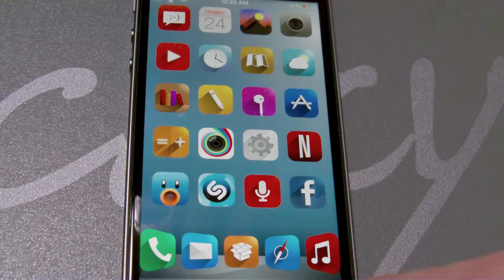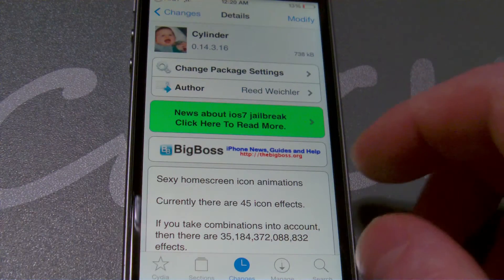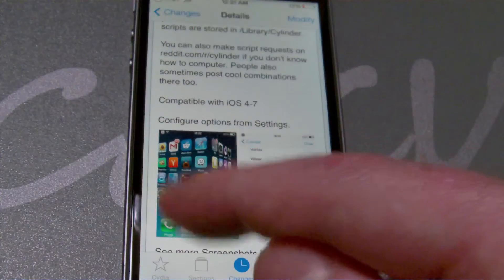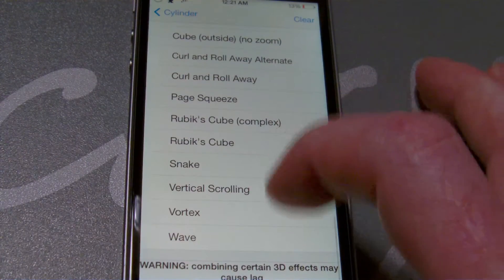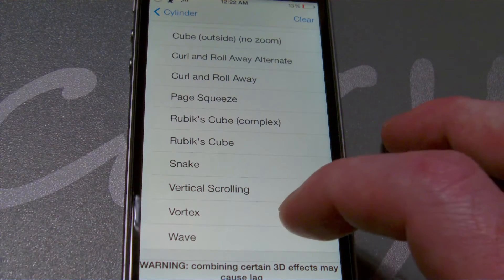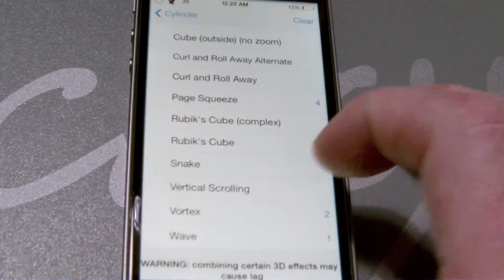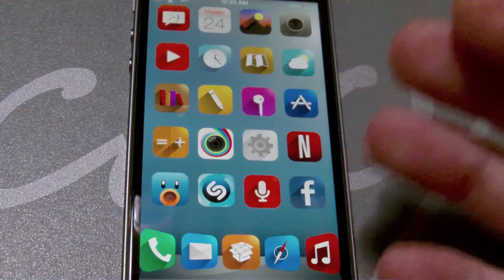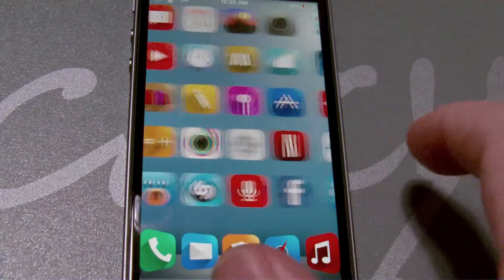New iPhone Animation Tweak!